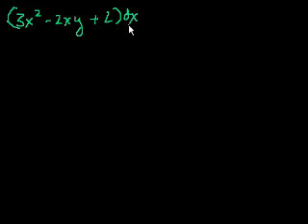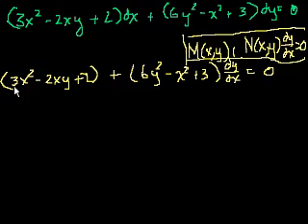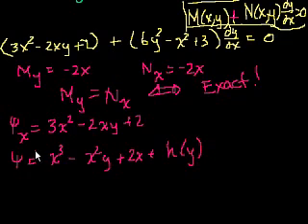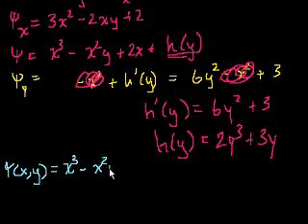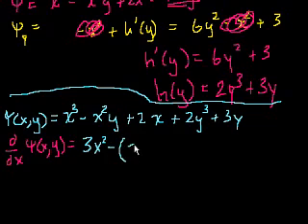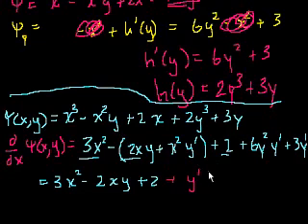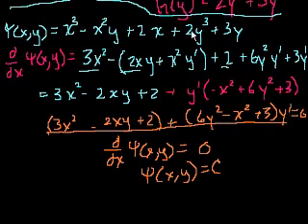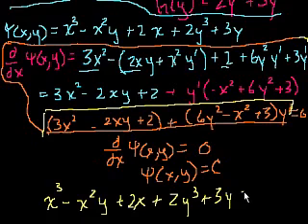Differential Equations Exact Equations Example 3